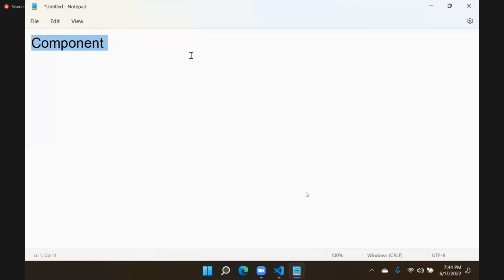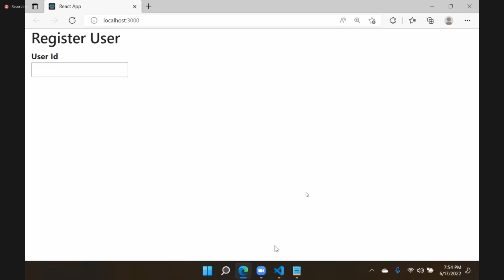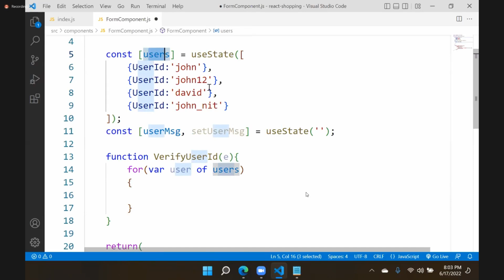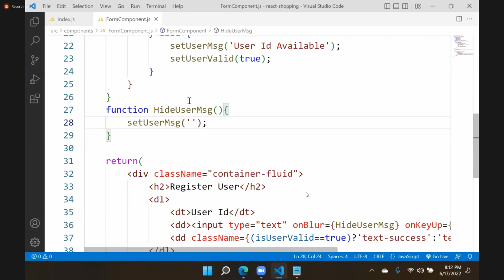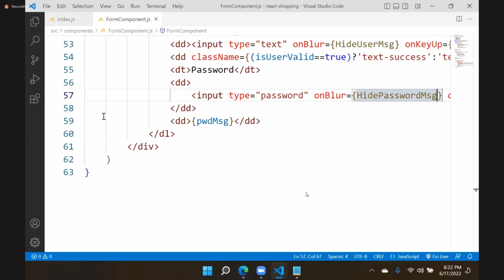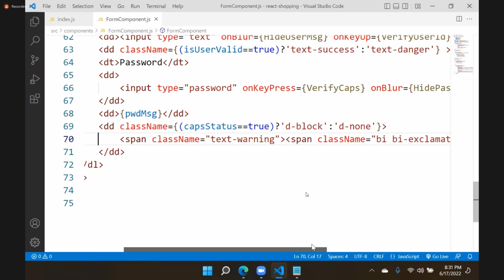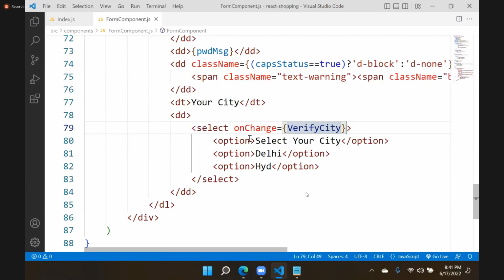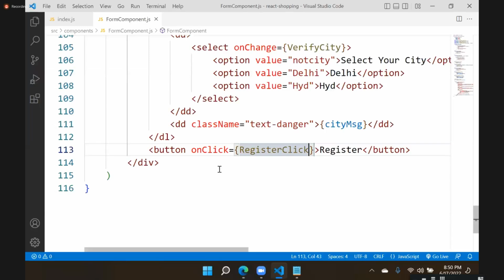ReactJS Class 14